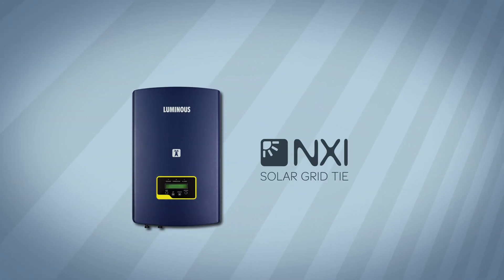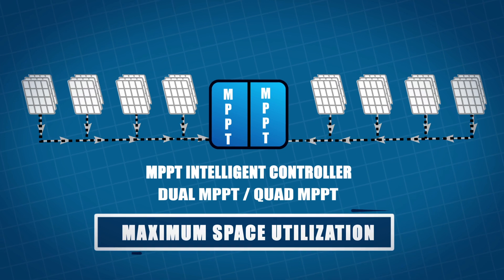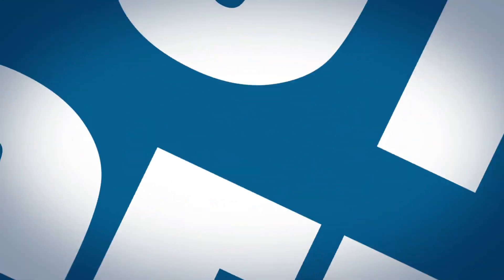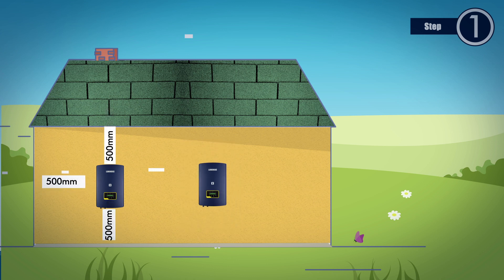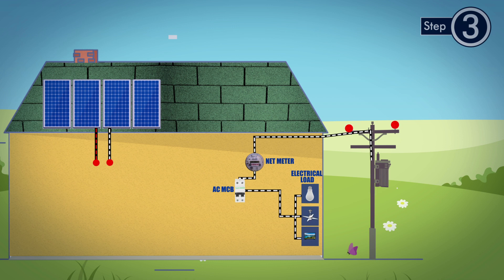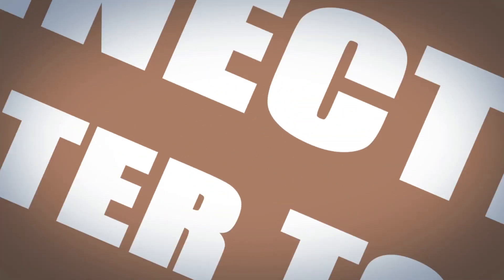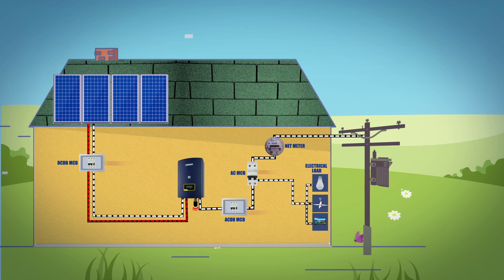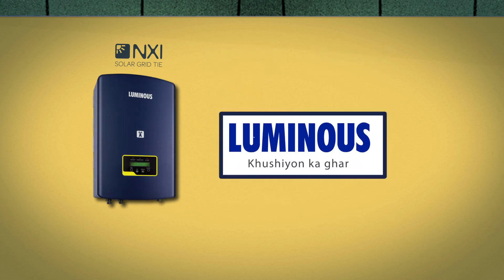Grid Tie Inverter Installation (English)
hecking your Solar Generation Data is easier than you think. Watch this video for some expert advice on how you can install the dongle in the Grid Tie Inverter to access your Solar Generation Data by following these simple steps.

to know more.

Luminous Power Technologies is the leading electrical specialist in India having a vast portfolio comprising of Power back up solutions such as Home UPS/Inverters, Batteries, Stabilizers and Solar Applications to Home Electrical offerings such as Fans, LED lighting, Wires & Switches. Luminous has been in business for 30 years now. It has 7 manufacturing units, more than 28 sales offices in India and presence in over 36 countries. Our 6000 employees serve more than 60,000 channel partners and millions of customers.
Company’s motto has always been Customer Delight through Innovation & Passion with focus on Execution & Team-work.